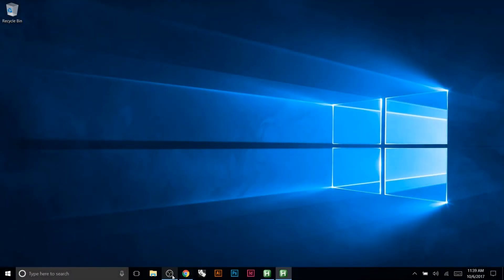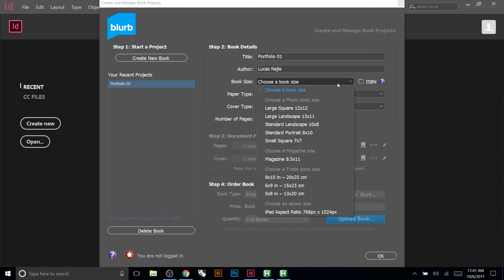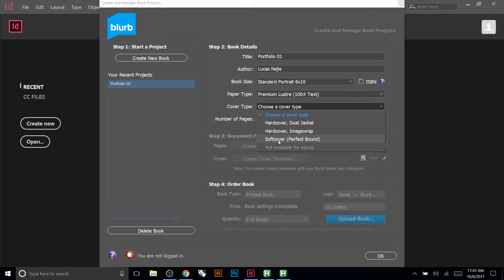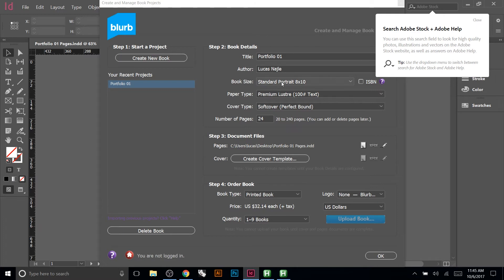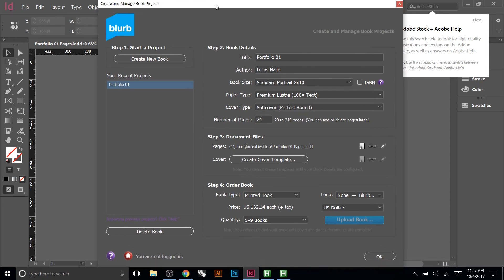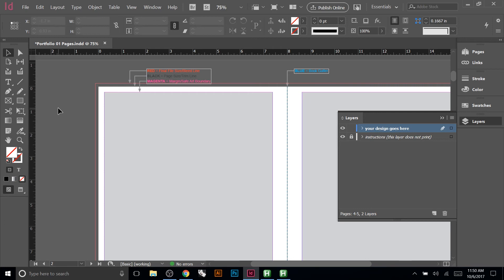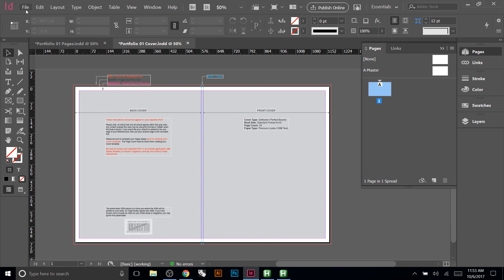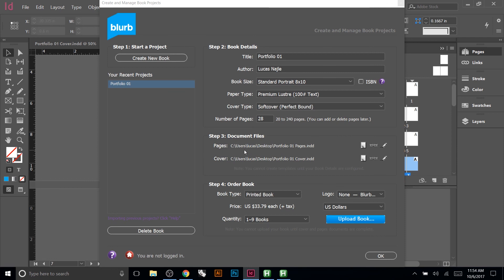InDesign Tutorial | Blurb Book Creator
This is a quick tutorial to show you how to create a book using the Blurb Book Creator Plug-In for Adobe InDesign.